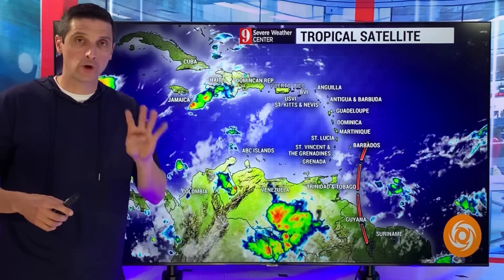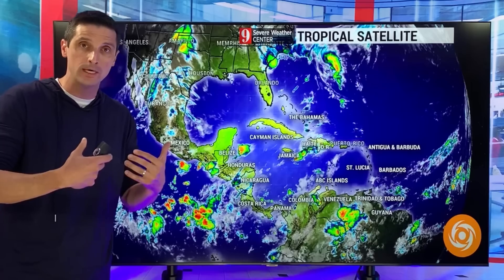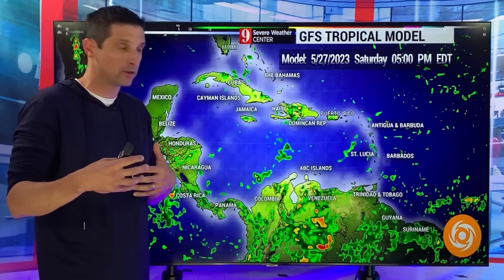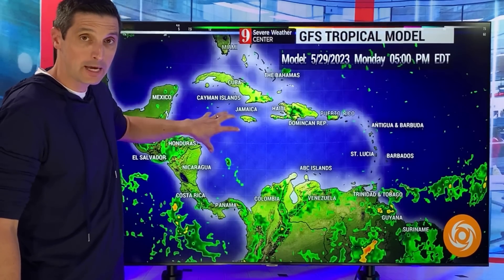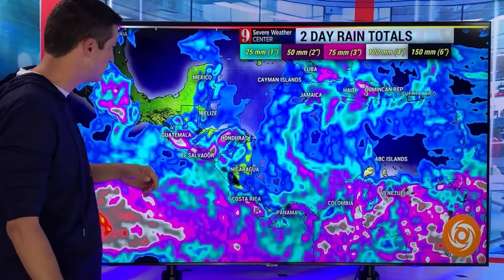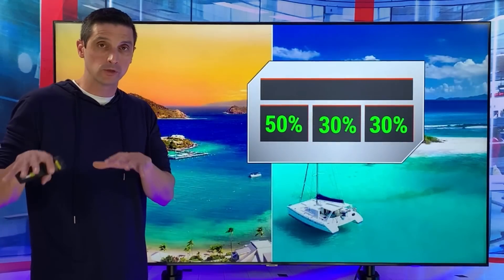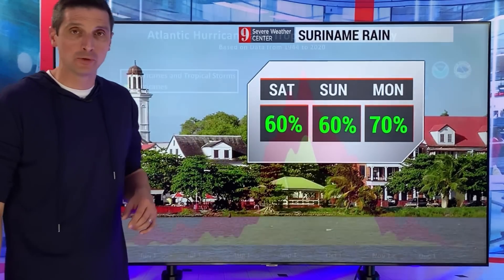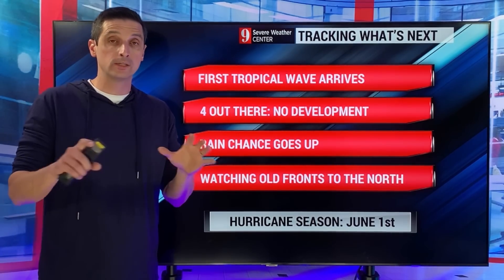Tracking 4 Tropical Waves in the Atlantic...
There are 4 tropical waves in the Atlantic, and the first one is moving into the Caribbean right now. The rain chance will go up for Trinidad and Tobago, Guyana, Suriname, St. Lucia, Barbados, Grenada, and St. Vincent and The Grenadines.

The blob of rain we've been tracking together off the coast of Florida, is now bringing heavy rain to North and South Carolina.

A weak storm system may develop next week in the Western Caribbean. This could increase the chance of rain for Belize, The Cayman Islands, and Jamaica...monitoring!